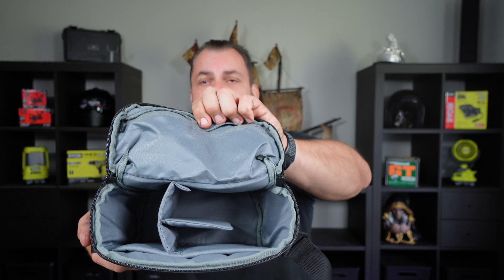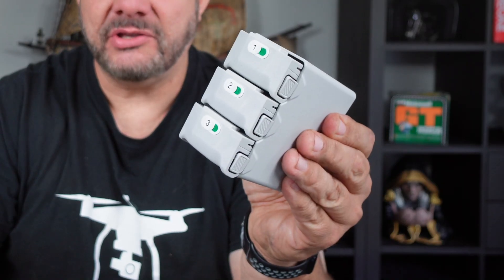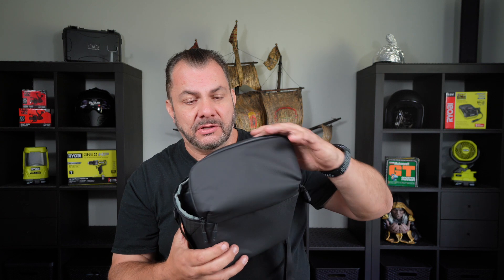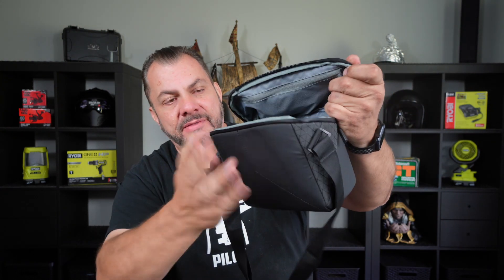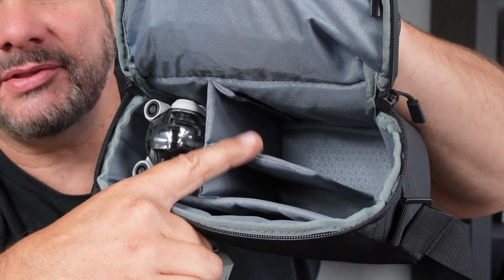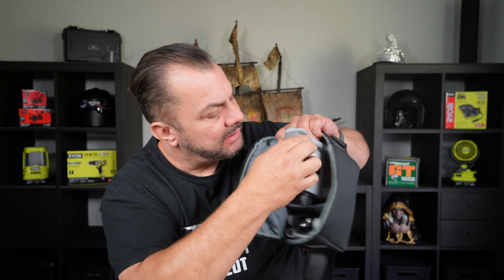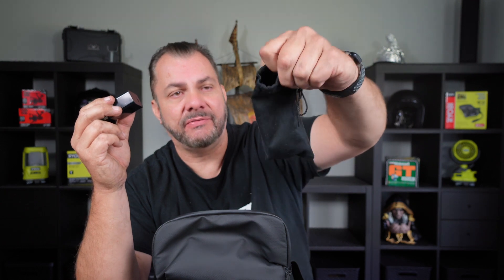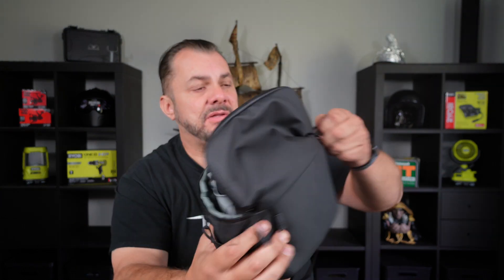DJI Mini 3 Pro - Fly More Combo Bag - How to Fit Everything into the Bag